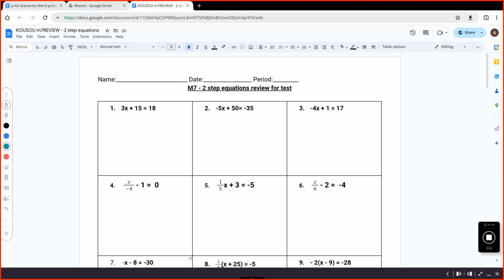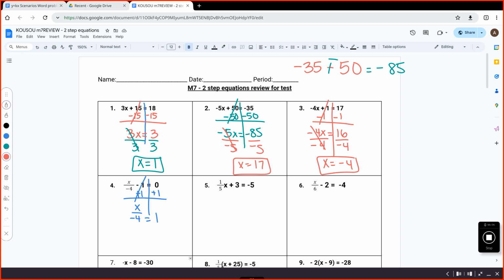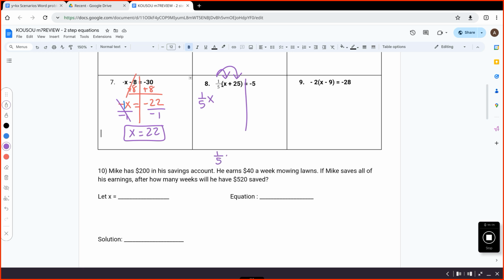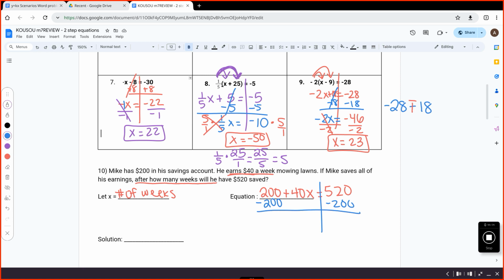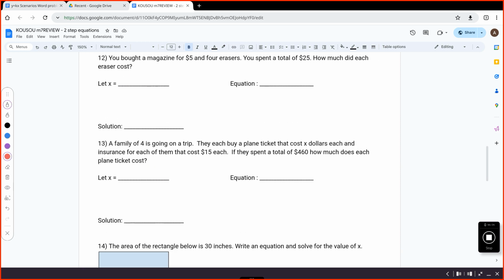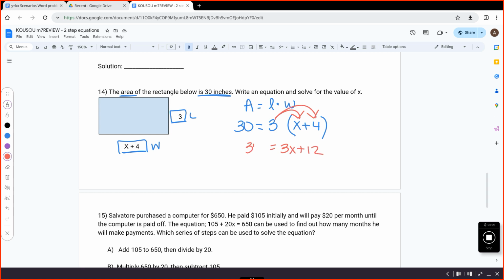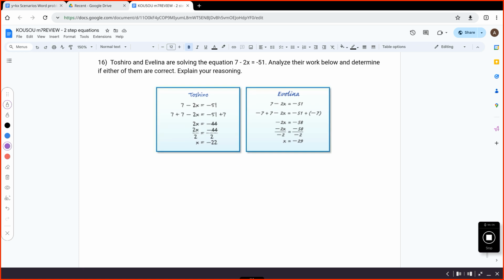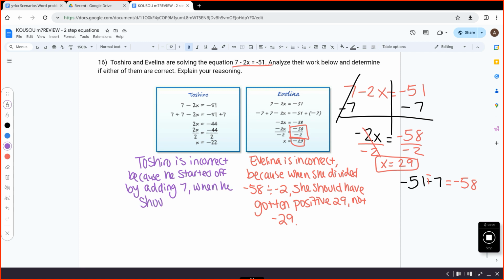2 Step Equations Test Review